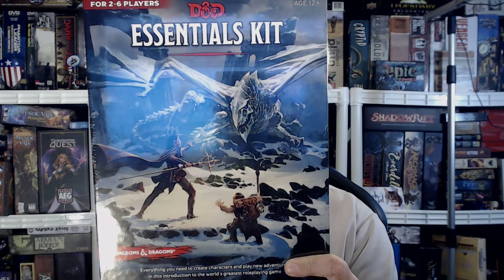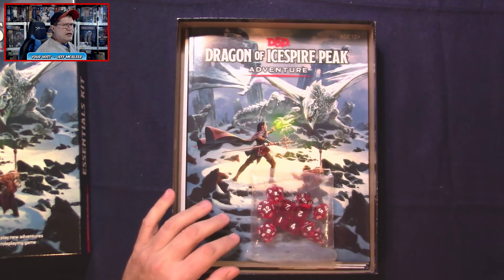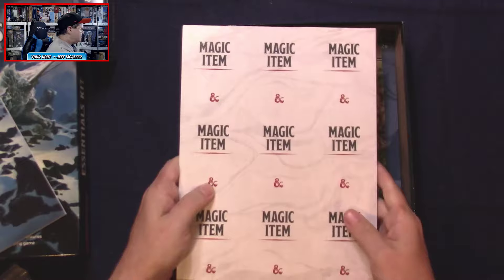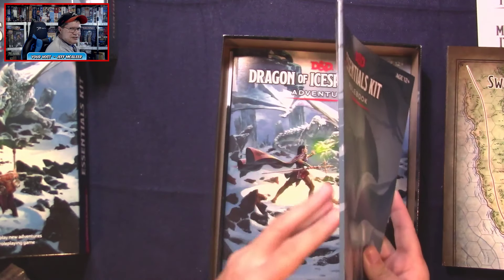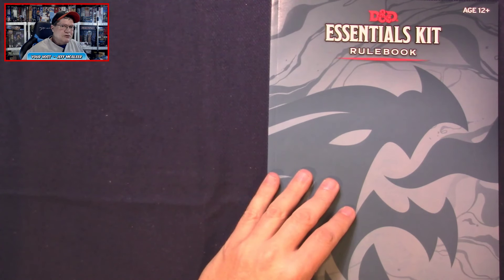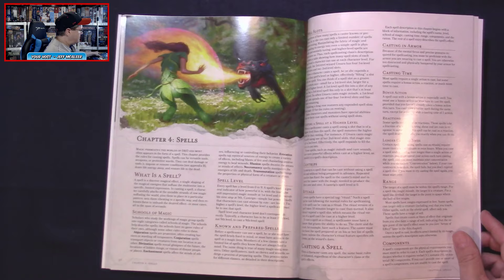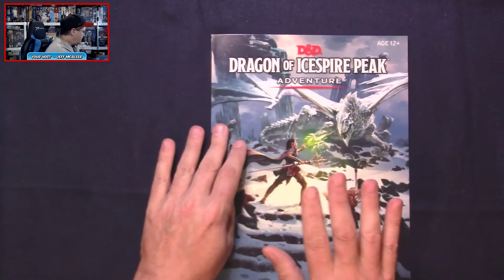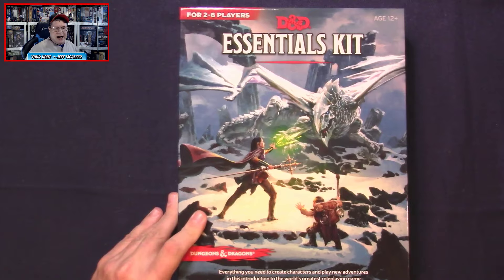Dungeons & Dragons Essentials Kit - Unboxing and First Look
Jeff unboxes and pages through the new Dungeons & Dragons Essentials Kit from Wizards of the Coast. The boxed set is currently a Target exclusive until September 3rd, 2019.

Please consider donating to Lil BUB's Big Fund and the ASPCA!